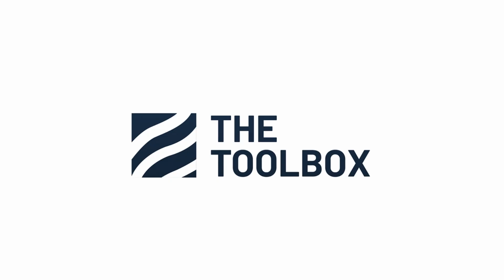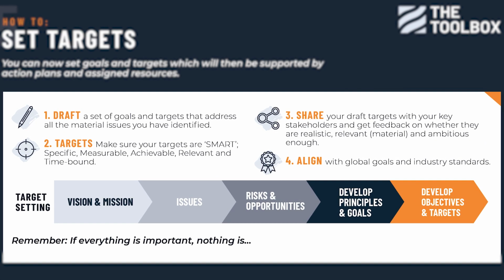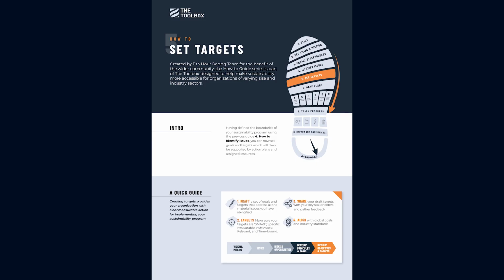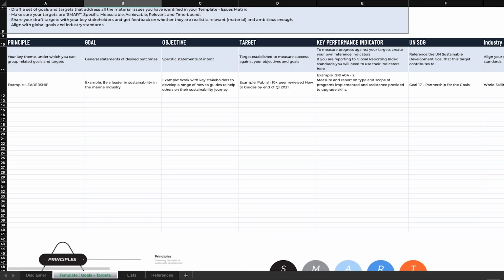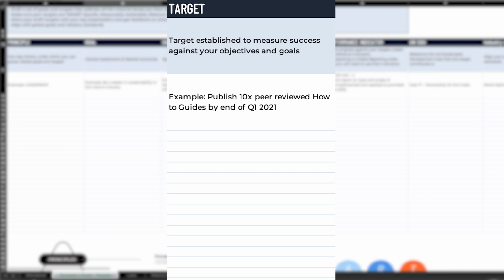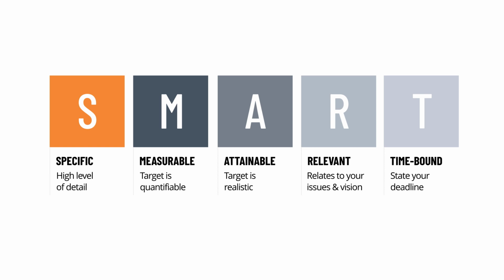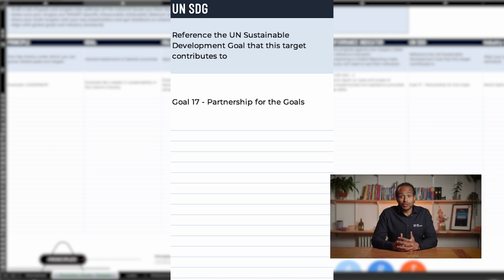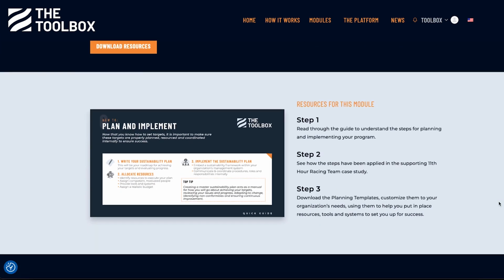The Toolbox Tutorials - Step 5: Setting Targets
Tangible goals to measure success are essential for your sustainability program. In this video, we will show you how to take issues relevant to your organization and set targets to address them.

Got more questions or want to leave a comment? Join the conversation in our online community and head to the forums on our platform

para subtítulos en español: Settings - Subtitles - Auto translate - español
pour les sous-titres français : Settings - Subtitles - Auto translate - français
para legendas em português: Settings - Subtitles - Auto translate - português

Chapters
0:00 Introduction
0:59 Quick guide
2:01 How-to-guide
2:31 Goals and Targets Template
6:31 Conclusion